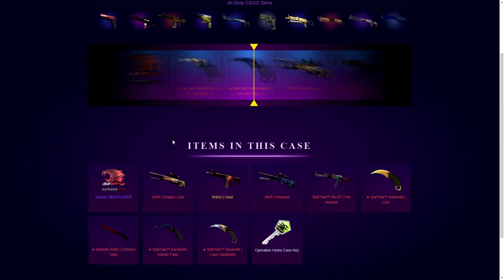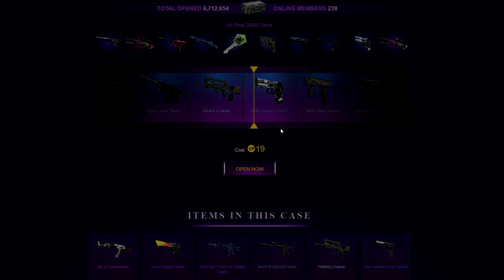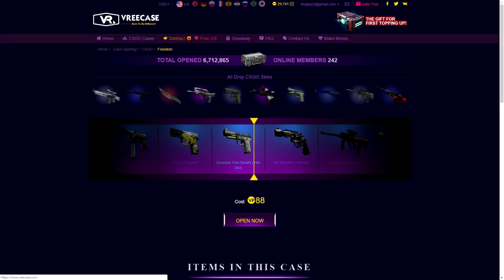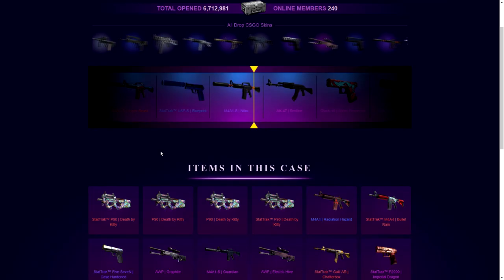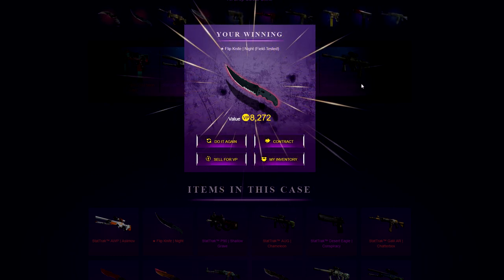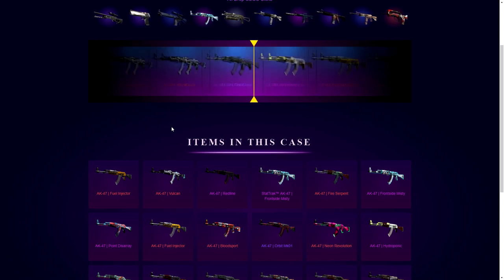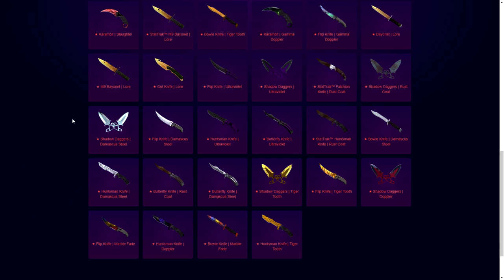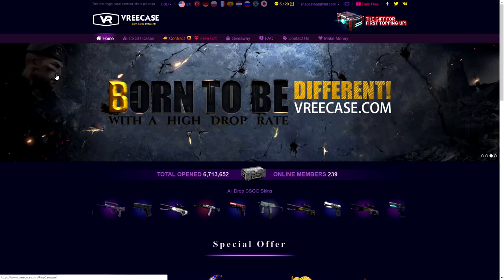UNBOXING A KARAMBIT MARBLE FADE?! | VREECASE.COM CASE OPENING + GIVEAWAY